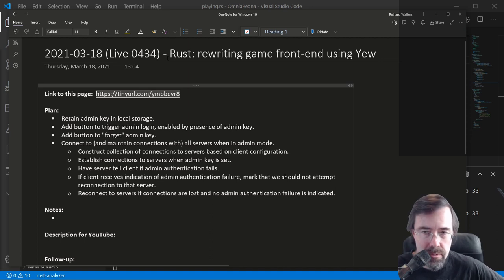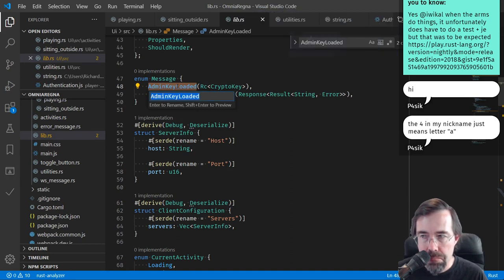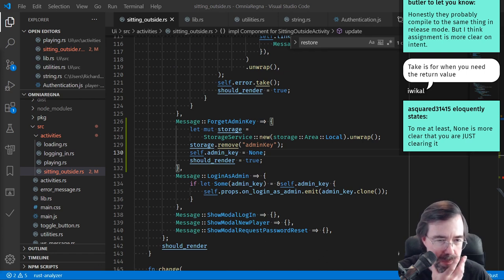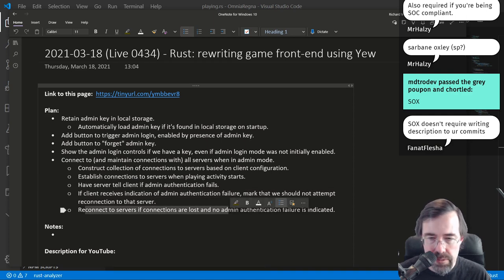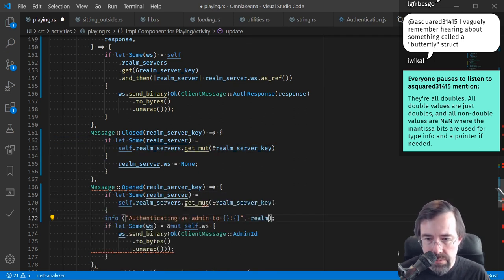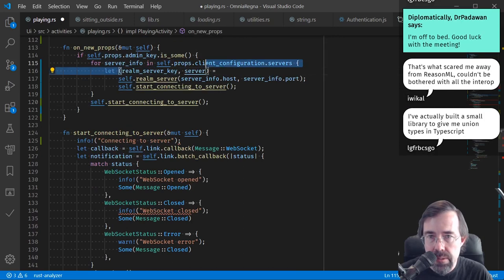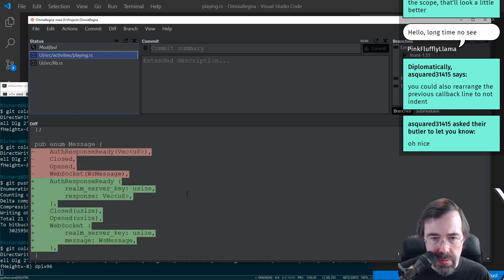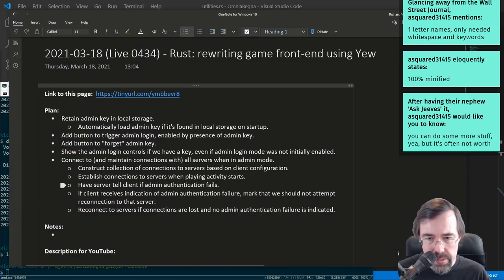0434 - Rust: rewriting game front-end using Yew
This is #434 in my series of live (Twitch) coding streams.

This stream I worked on the admin login process on the Rust version of my game client, identifying and connecting to all servers.